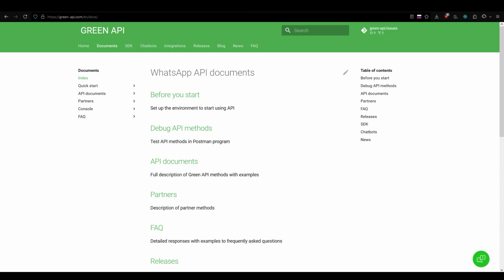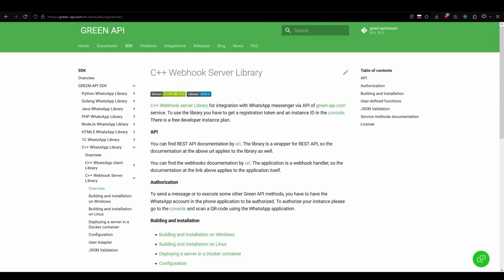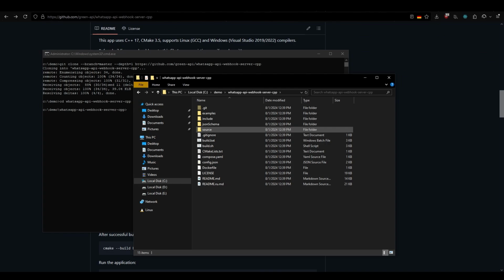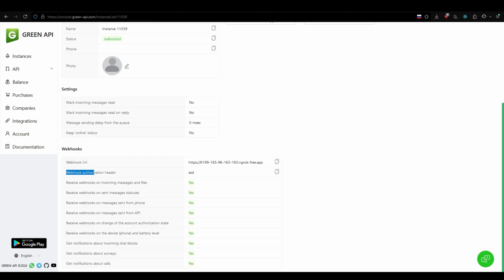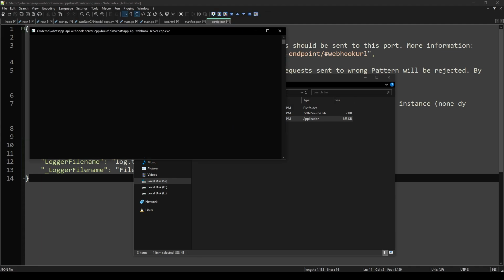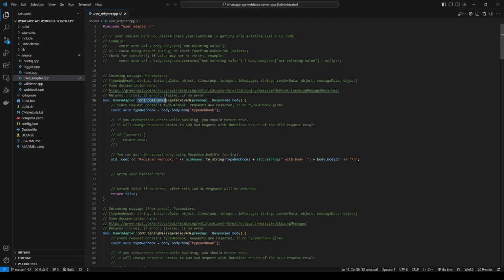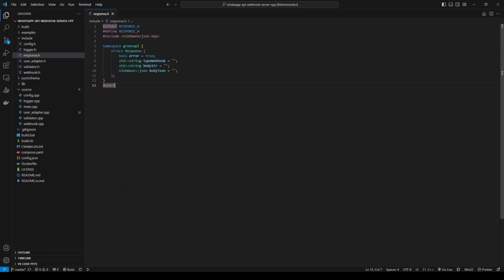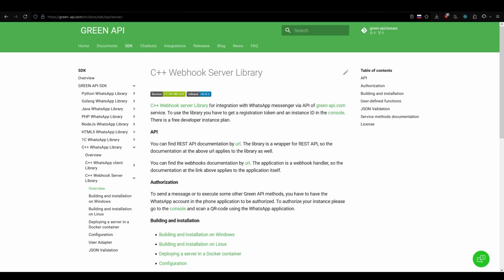How to run WhatsAPP webhook server GREEN-API in C++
In this video we will show part of the integration process with WhatsApp, the process of building and running the GREEN-API webhook server in C++.
00:04 Task description
00:31 Building the application
01:10 Setting up the application
01:18 Launching the application
01:58 Testing the application
02:15 Description of the application